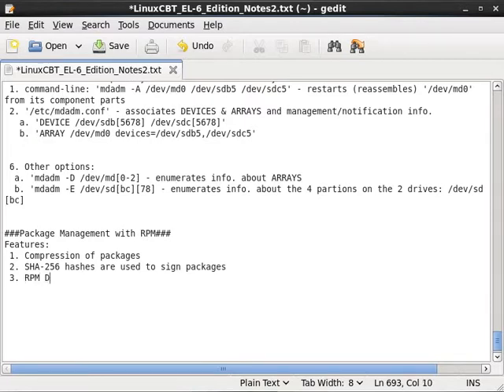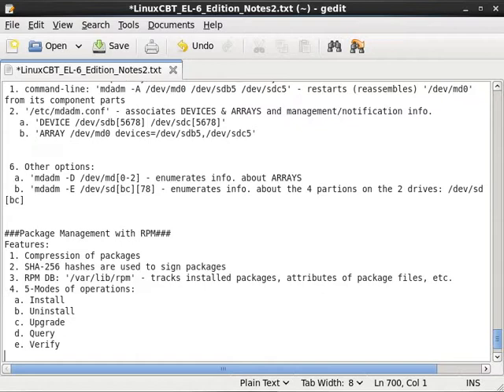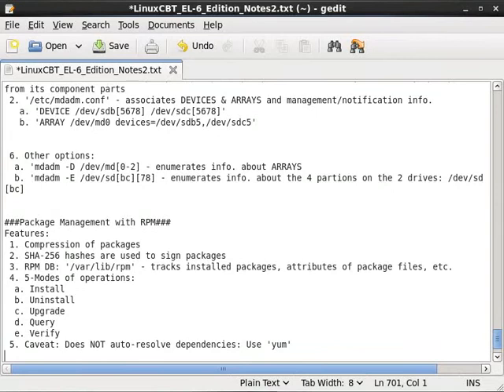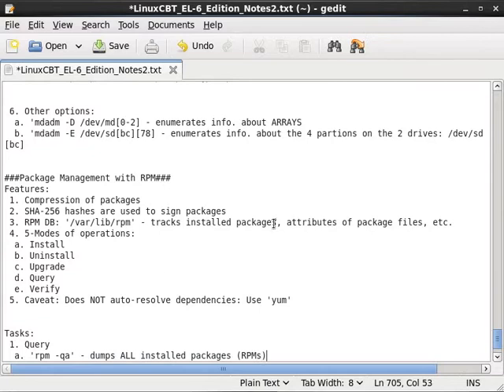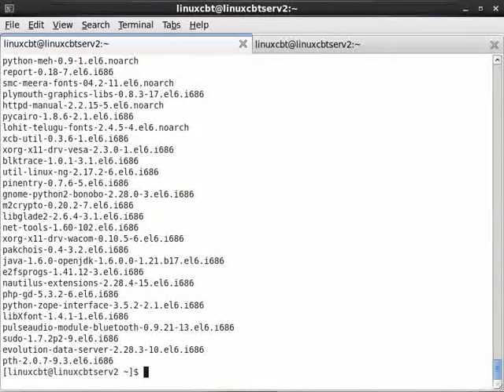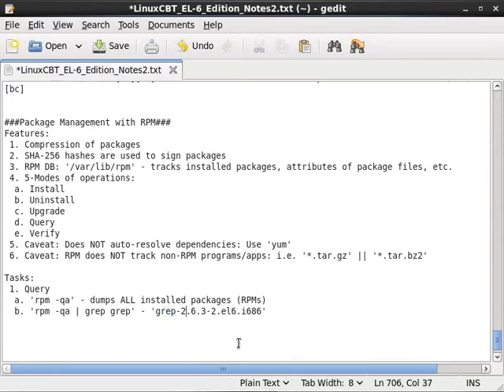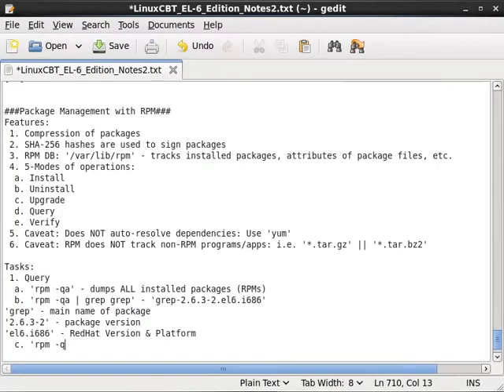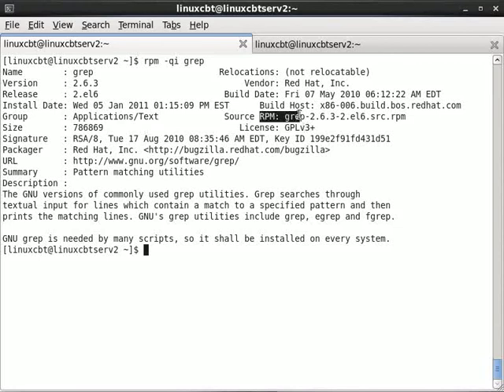RHEL-6 RPM part 1